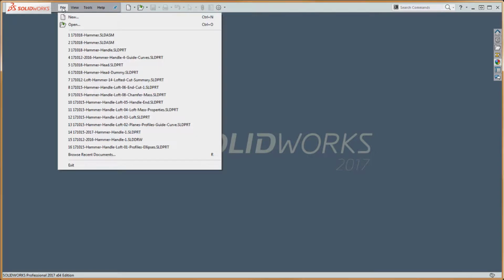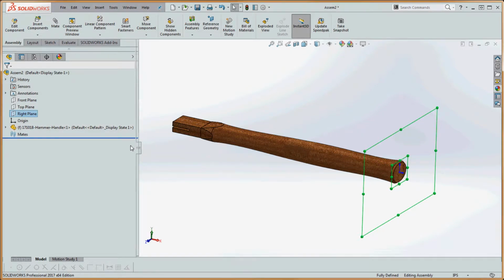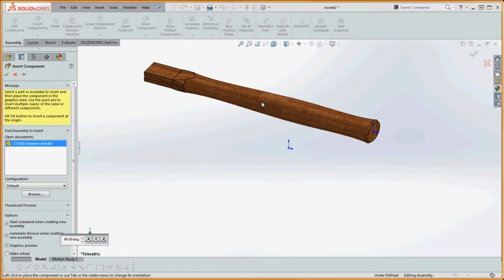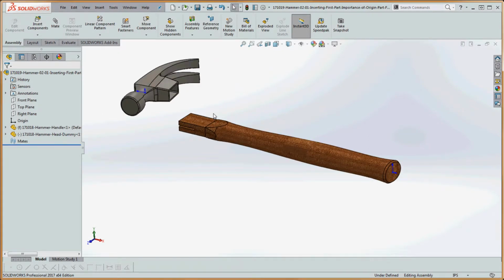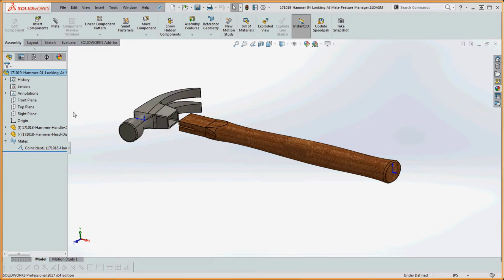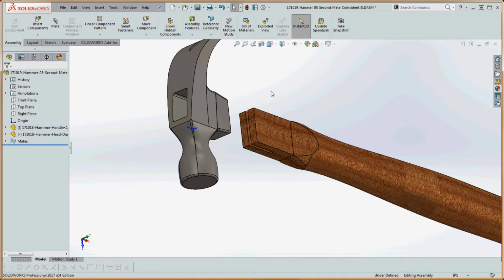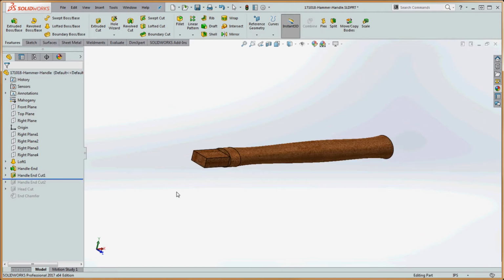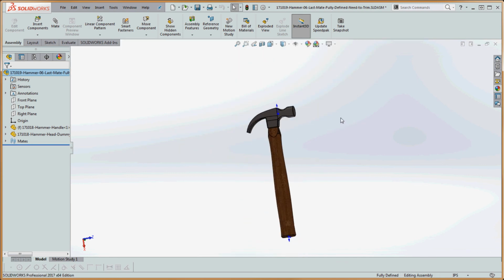28, Online SolidWorks – Creating an Assembly – The Hammer - Mating the Handle and Head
28, Online SolidWorks Class - Creating an Assembly – The Hammer - Mating the Handle and Head.  In this video you will learn the basics regarding SolidWorks Assemblies by putting together two SolidWorks parts, a hammer handle and a hammer head.  You’ll learn how to start a new file and insert your first part while covering best practices and fixing it to the Origin.  The second part, the Hammer Head will be inserted and Mated 3 times to fully define it.  Lastly you’ll learn how to make modifications to your parts to ensure everything’s fits perfectly in this virtual world.  All of this along with some tips, tricks and traps.

0:00 Introduction
0:04 SolidWorks, How to make an Assembly - Creating a Hammer - mating a Hammer Handle and Head
0:09 SolidWorks Assembly - Opening a New Assembly File, Inserting our First Part
5:07 SolidWorks Assembly - The First Part and the importance of the Origin, Saving Your Assembly
6:41 SolidWorks Assembly - The First Part Again, Fixing it to the Origin to line up the Primary Planes
11:41 SolidWorks Assembly - Inserting the Second Part, the Hammer Head, Flexibility, the First Mate
15:35 SolidWorks Assembly - Looking at our Mates Folders and the details of our new Mate
17:07 SolidWorks Assembly - Inserting our Second Mate, How Mates Work to Constrain Parts in our Assembly
20:21 SolidWorks Assembly - Inserting the Last Mate to Fully Define our Assembly, Check the Model, Proposing Modifications
24:44 SolidWorks Assembly - Making Modifications to our Handle Part, Both Outside and Inside the Assembly, Summary